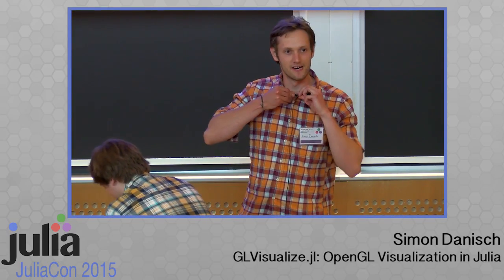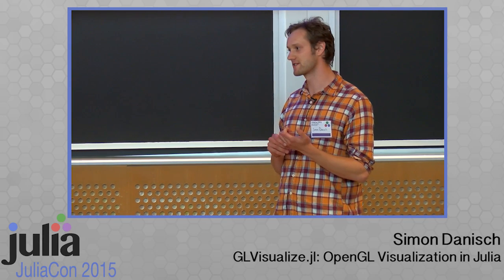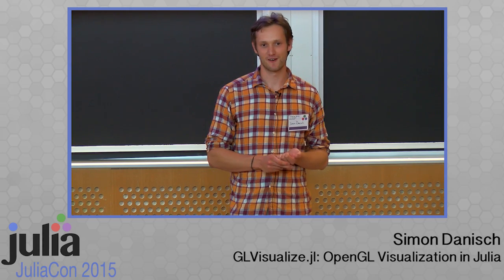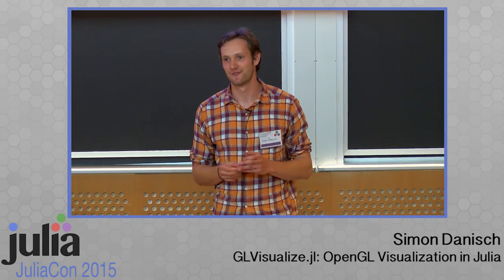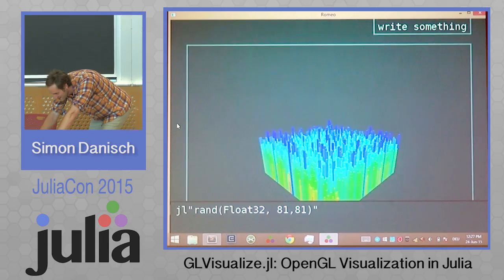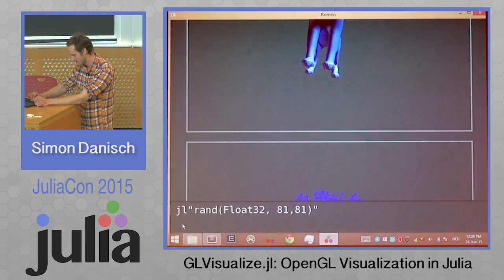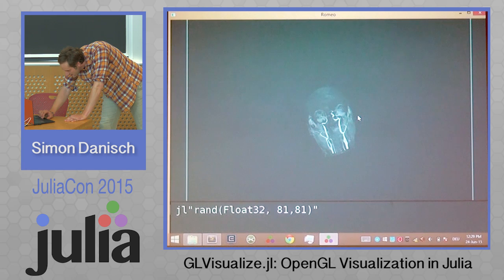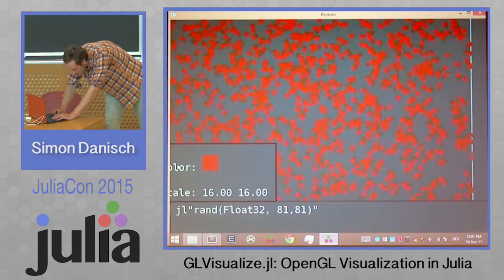Simon Danisch: GLVisualize.jl - OpenGL visualization for Julia